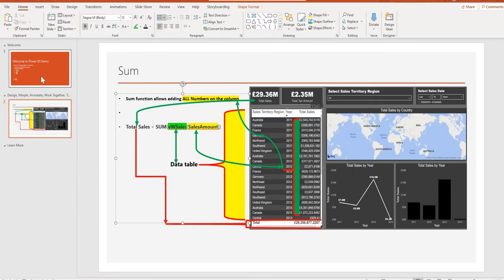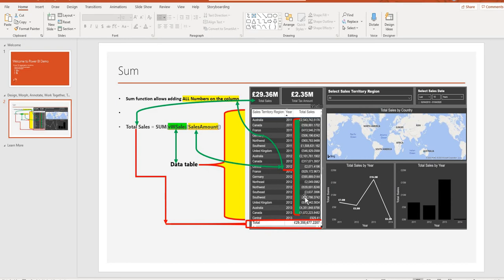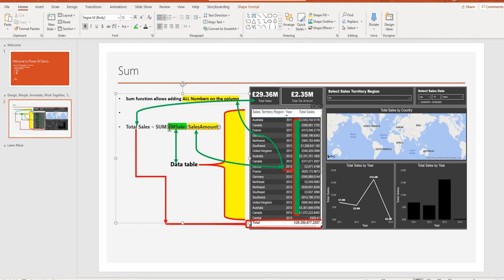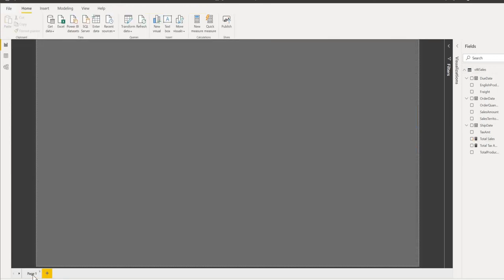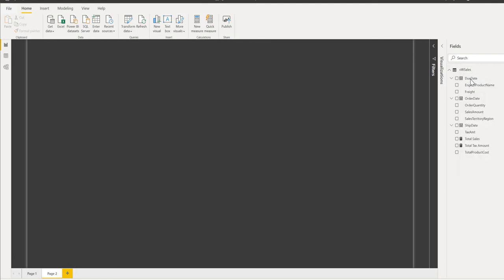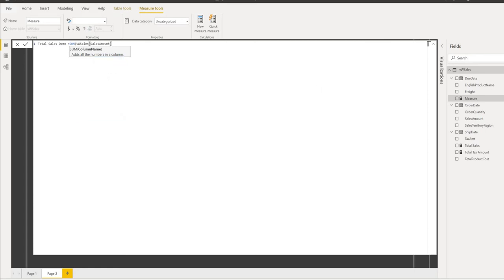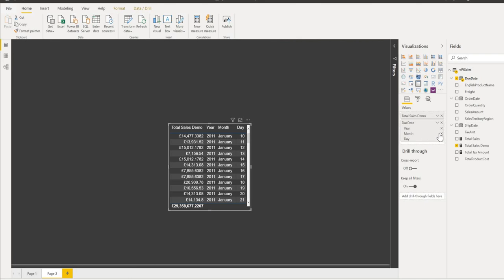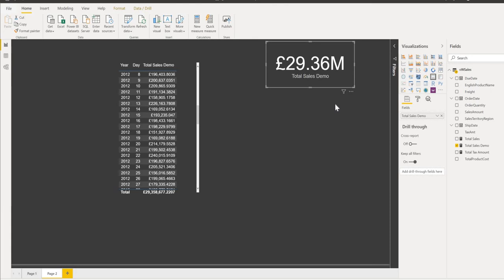Power BI Dax Sum Function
Example of Dax function with Raw data